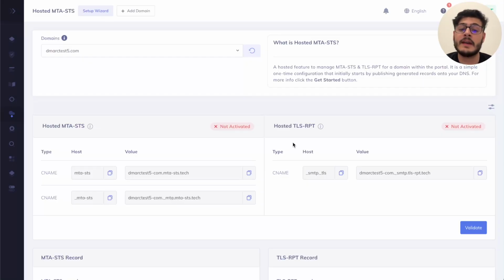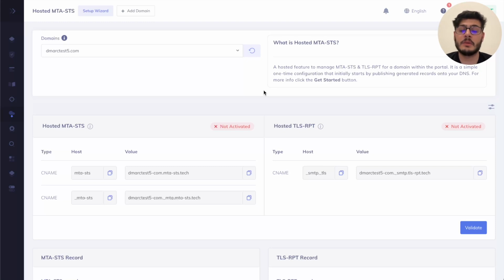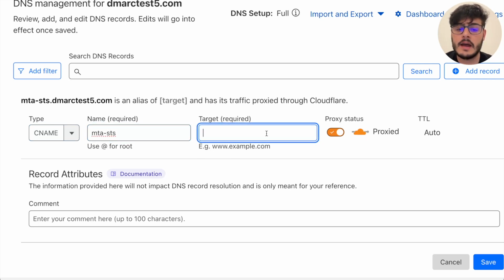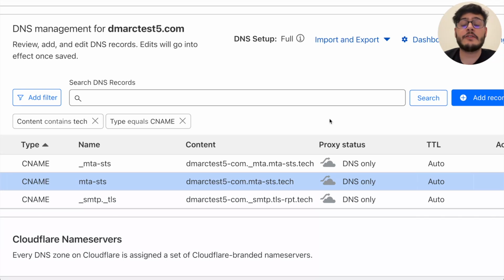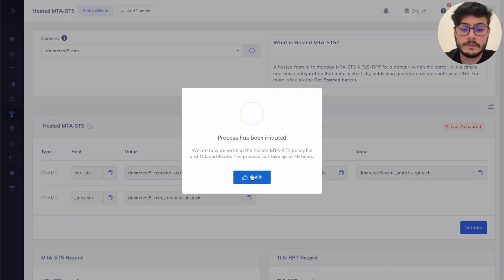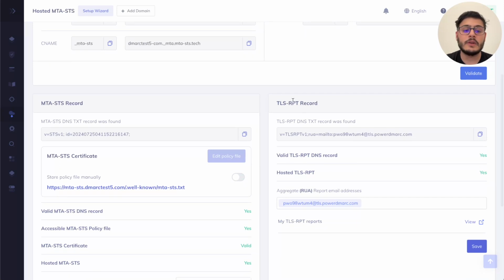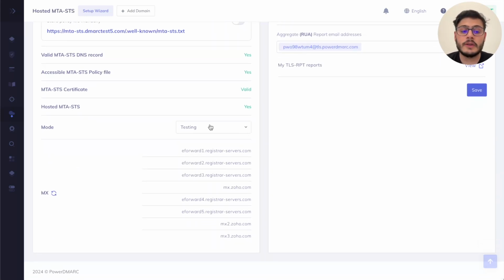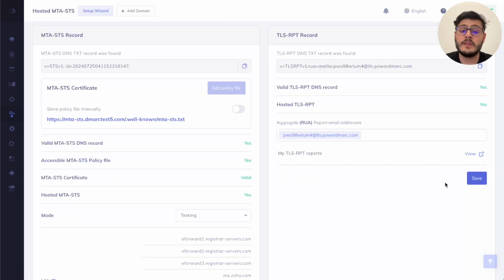MTA-STS and TLS-RPT Setup with Hosted MTA-STS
Unlock the power of MTA-STS and TLS-RPT with our easy-to-use Hosted MTA-STS service. In this video, we'll break down these essential protocols and show you how to implement them effortlessly. Learn how to protect your domain from man-in-the-middle attacks, improve email deliverability, and achieve maximum email security.
Discover the benefits of Hosted MTA-STS and watch your email protection soar!

00:00 Understanding MTA-STS and TLS-RPT
02:13 Introducing Hosted MTA-STS
02:55 Setting Up Hosted MTA-STS
04:00 Validating The MTA-STS record